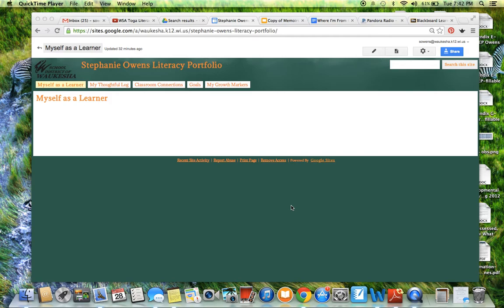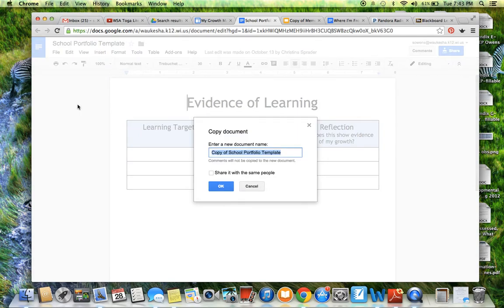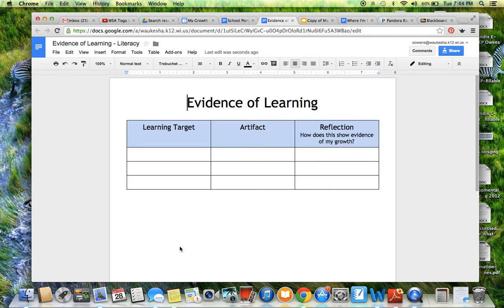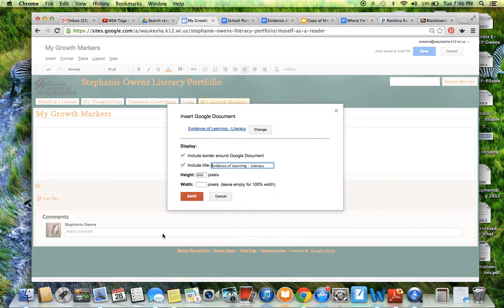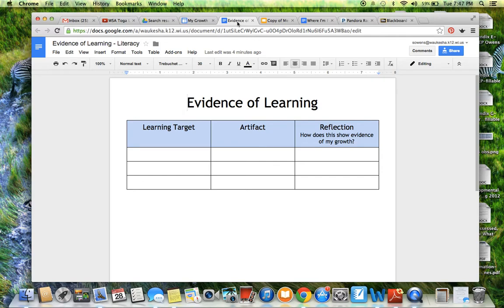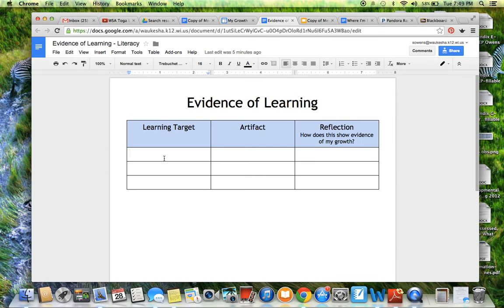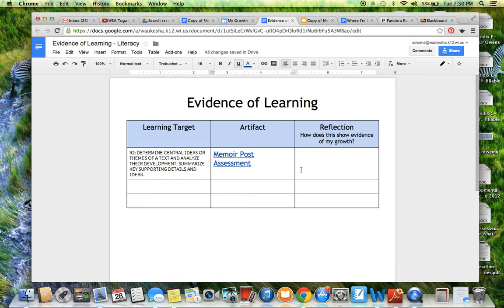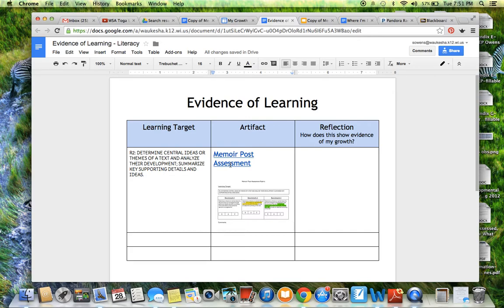Literacy Portfolio - My Growth Markers Section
This video will walk you through the steps of setting up your "My Growth Markers" section and adding your first piece of evidence.